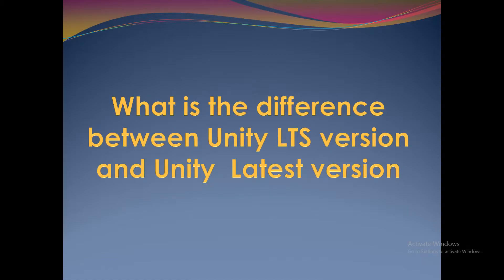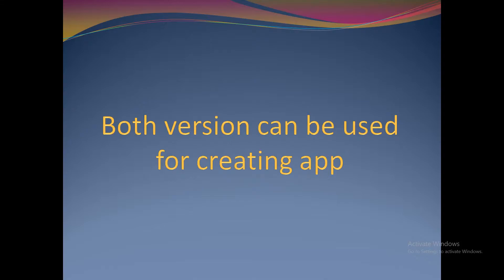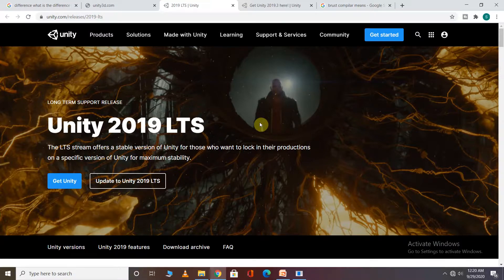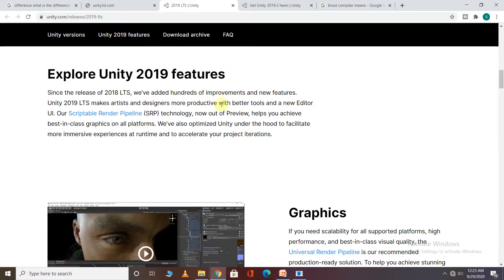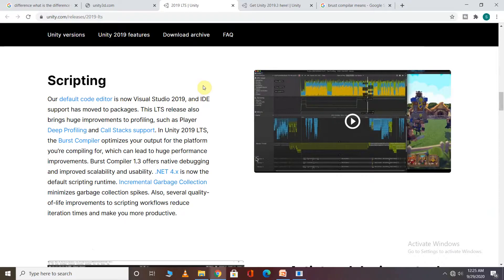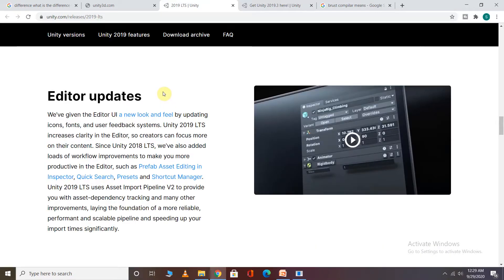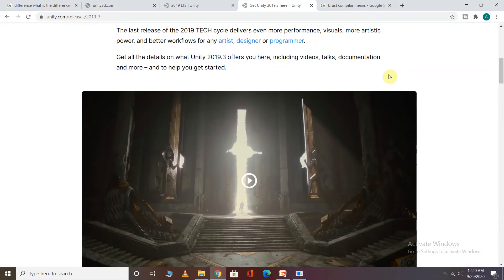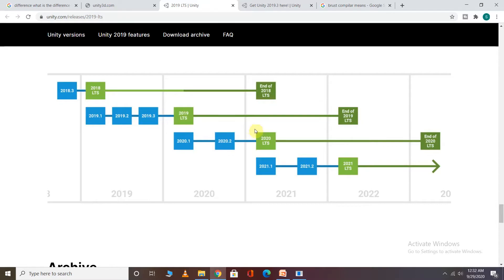Difference Between LTS version and LATEST version of UNITY 3D----for beginners ----[HINDI]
Namaste Unity programmers, before getting start to work with unity you have to know about which version of unity is for you and how you select version according to you .

lots of questions here which will come in your mind like?
1) what is unity LTS version?
2) What is the difference between Lts version and Latest version of unity?
3) which is best Lts version or latest version of unity?
4) how Lts and Latest version are different to each other?
5) why we use LTS version over Latest version of unity?

first what is LTS version unity ?. so Lts version is a stable version of unity for long term support of two years and unity gives updates time to time where as if you talk about what is latest version of unity?. so this is tech stream support version of unity in which unity releases new features and textures ,tools so on every six months .

If you are beginner then you have to work unity latest versions because if you are beginner then their is possibility to lack knowledge so first you have to get some experience about unity how its works .

basically Lts version is for those users who want to create big projects /content/games for long time without having bugs and very close to release there project in market. in this updates will comes every weak and monthly according to need of the version to fixing bugs and errors.

where as latest version of unity is for those users who want to take advantage and want to do work with new features of unity time to time and want to up to date their applications with latest features of unity releases.

so guys this is my advice for you if you are beginners then use latest version of unity and take advantage and get some experience of unity latest versions and if you have some knowledge and you are ready to work on new big projects without having bugs then you should use LTS versions of unity.

related questions?

1) what is unity LTS version in hindi?
2) what is the difference between LTS and LATEST version of unity?
3) how LTS and LATEST version of unity are different to each other?
4) which one is best for beginners LTS and Latest version in unity?
5) unity LTS ?
6) what is unity Lts version?
7) what is unity latest version?